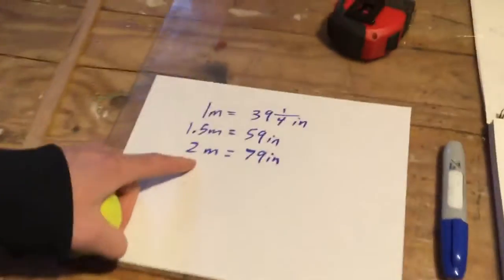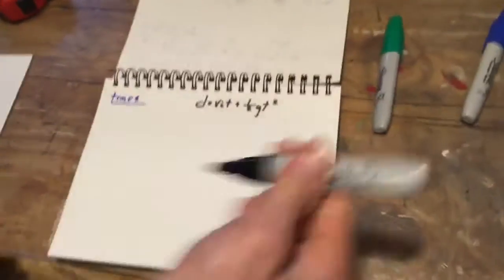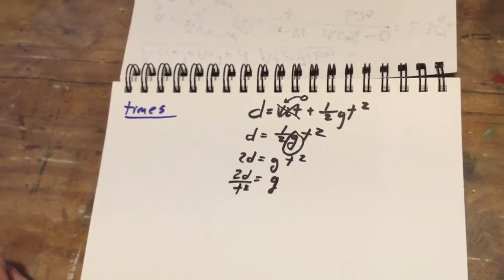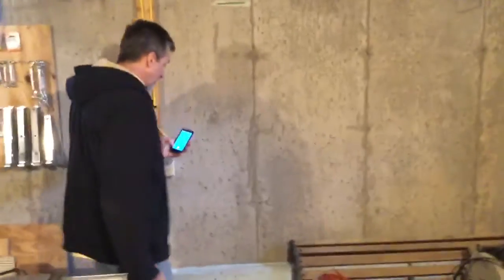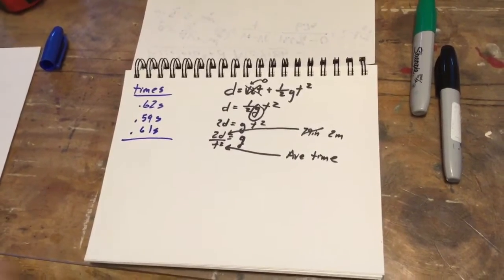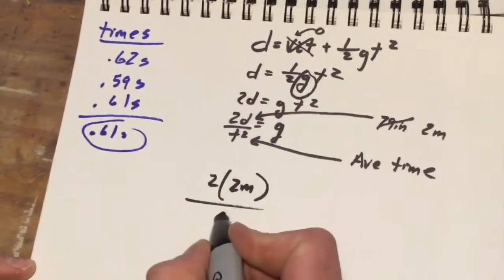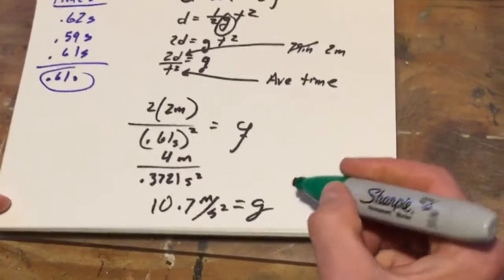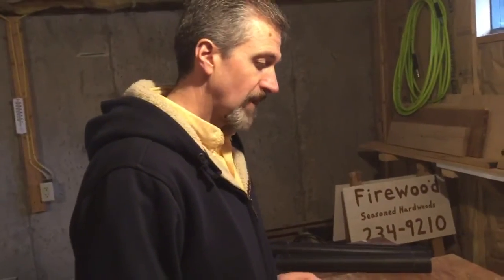General physics 3/27 - how to find acceleration of gravity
How to find the acceleration of gravity with time and distant.